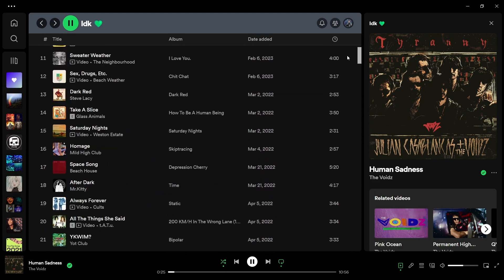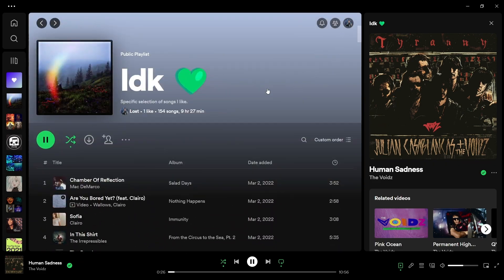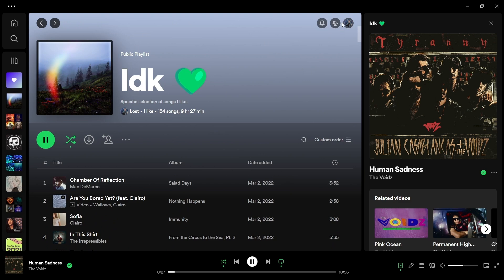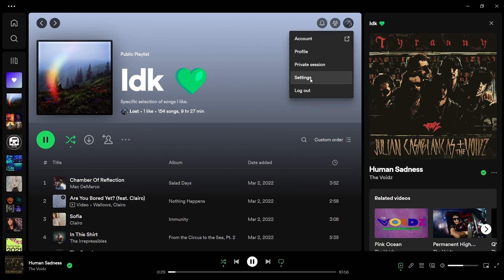Shuffle Not Actually Random??.. (Quick Fix!! ~ Spotify)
I was getting annoyed with my Spotify “shuffle” not actually shuffling music. It was just playing the same stuff - so here is how you fix it to make your Spotify play your songs in random order again.

🎬 Video Edited by: Lost (Me)
Outro by: Ismael

🎵 Music used/Full credits:
Anything by Soyb & Amine Maxwell
 ￼ / soybmusic
 ￼ / aminemaxwell

🏷️ Timestamps:
00:00 - 00:20 Intro
00:20 - 00:43 Fix
00:43 - 01:10 Outro